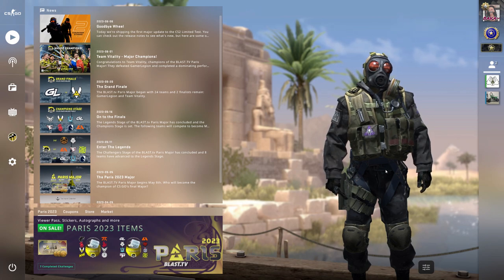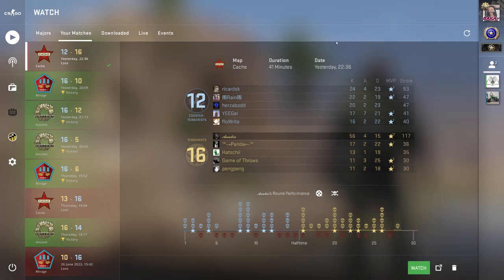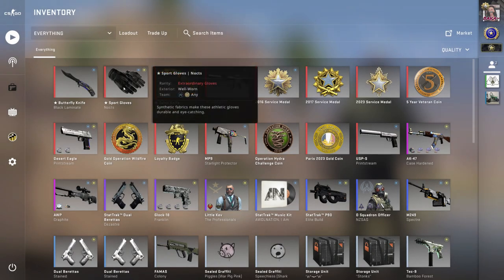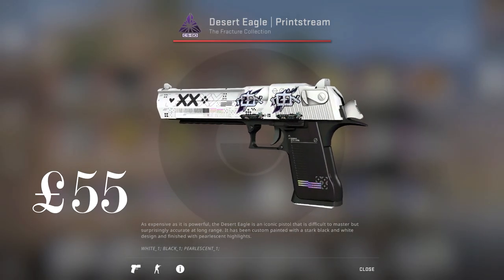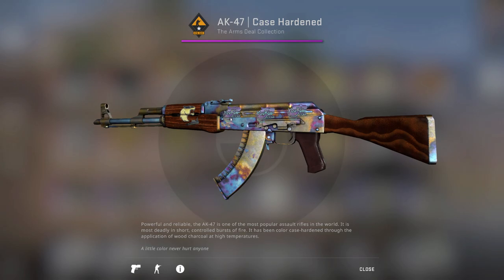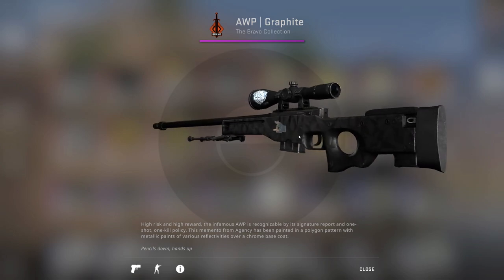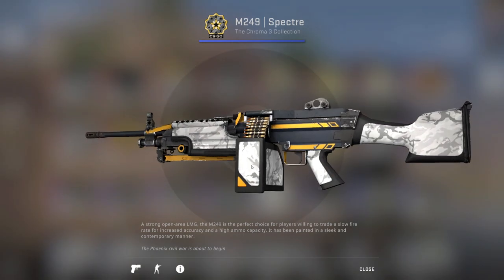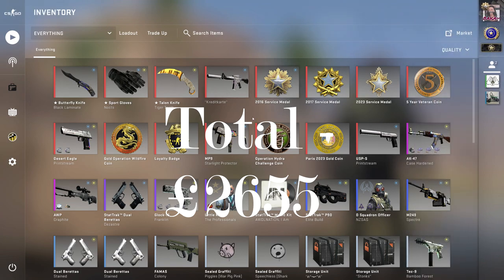CSGO Inventory Update 06/07/23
Hope you enjoyed the content find more of my content below!
GPU: NVIDIA GeForce RTX 2060 SUPER
CPU: AMD Ryzen 7 3800X @ 4.1GHz
Memory: 32.00 GB RAM
OS: Windows 11
2TB Hard drive (For Games)
4TB Hard drive (For Editing)
500GB SSD (OS)
27Inch 165hz Monitor
24Inch 144hz Monitor (Portait Dual Monitor Setup)
Razer Kraken 7.1 Headset
Razer Kiyo Webcam
Follow my Friend!